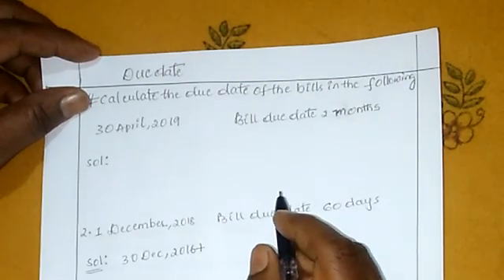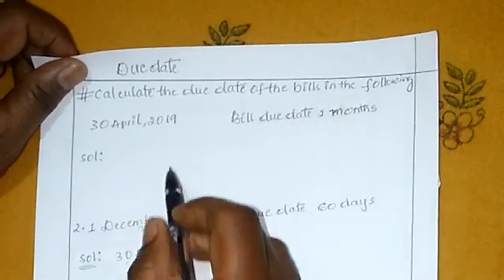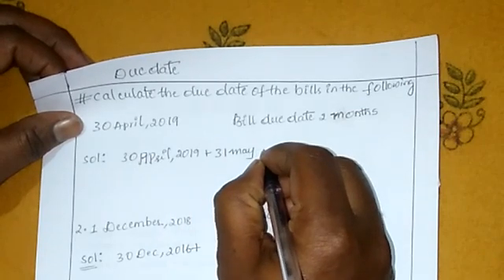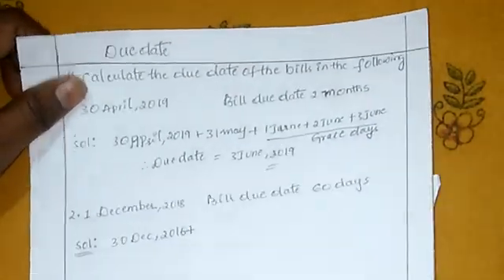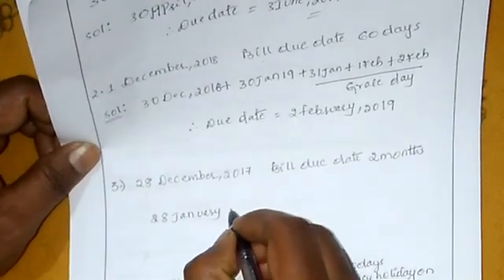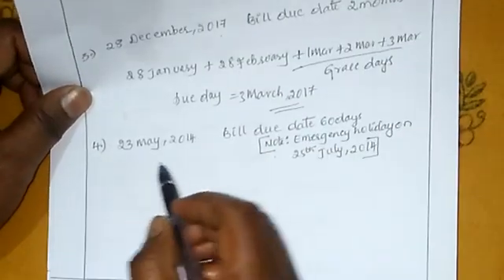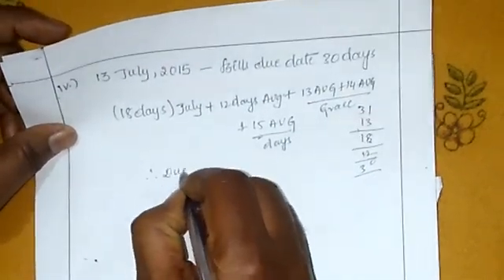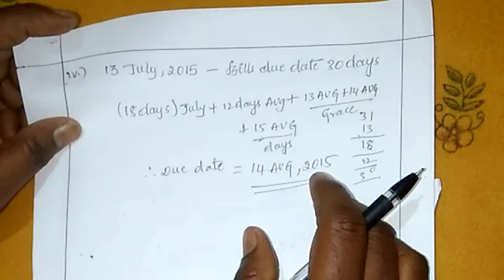Bills of Exchange - Calculation of Due Date to bills